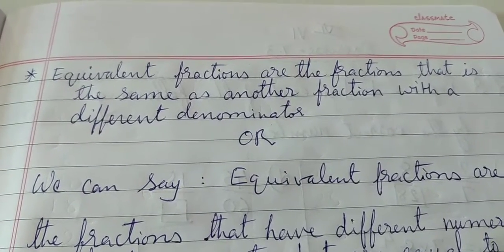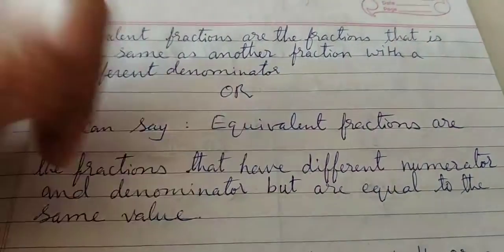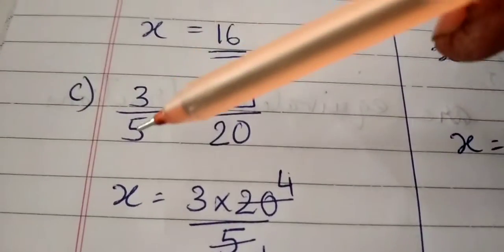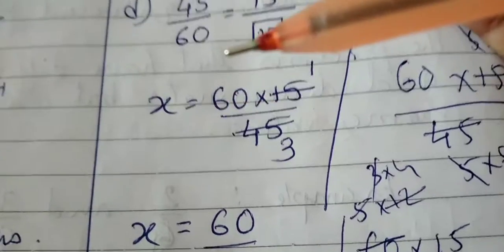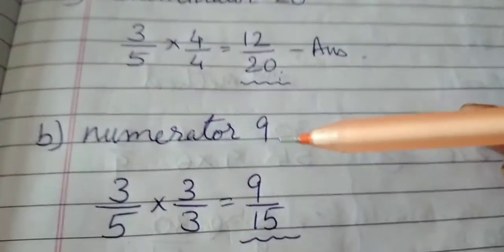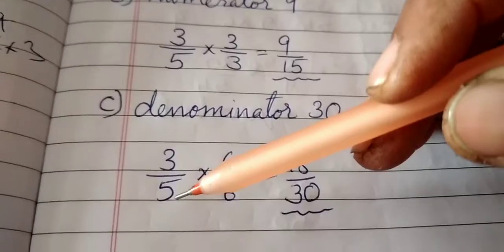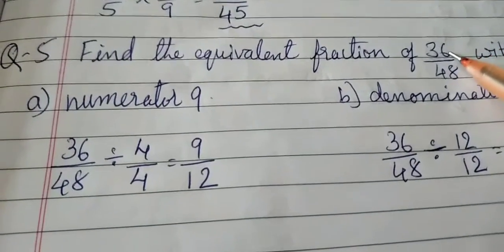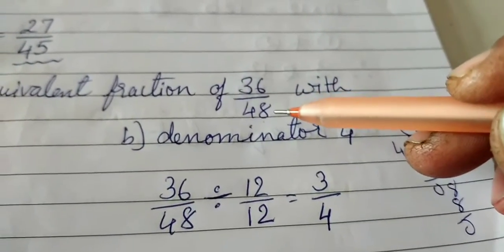6th maths ch 7 part 3